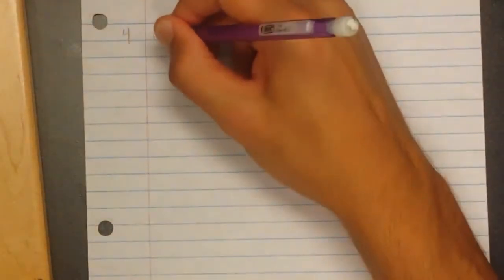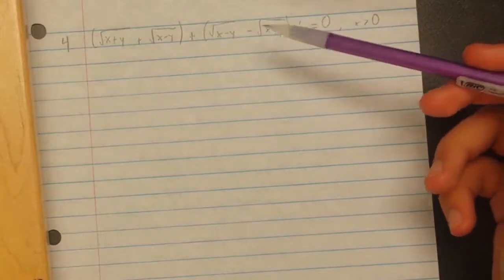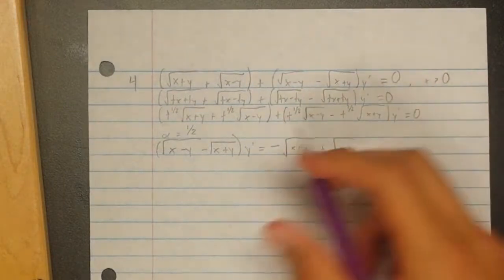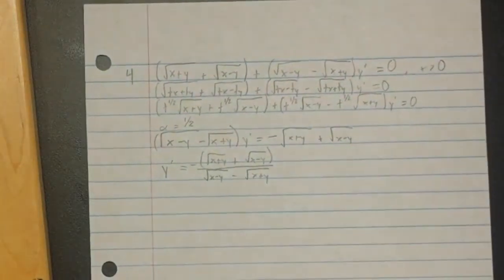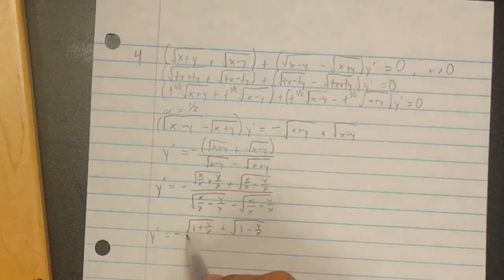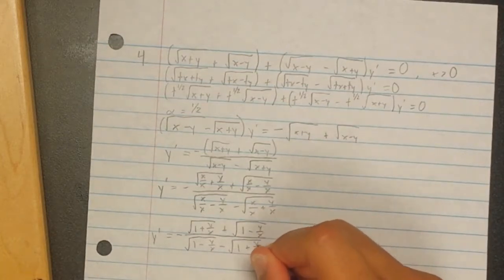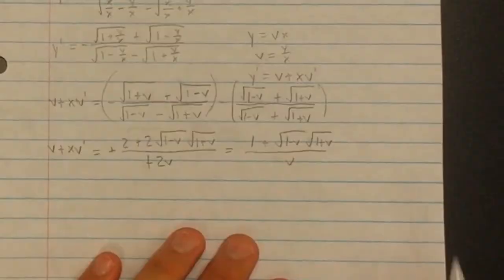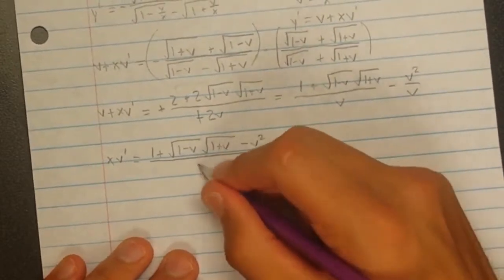Homogenous Differential Equation (PART 1)